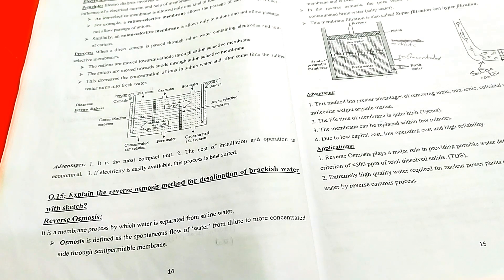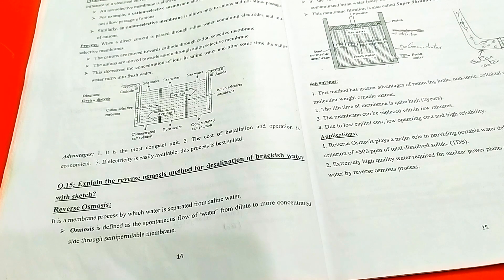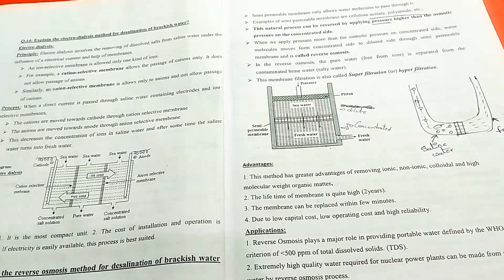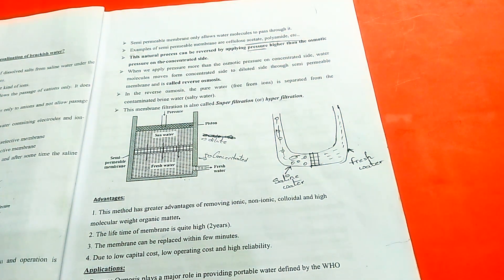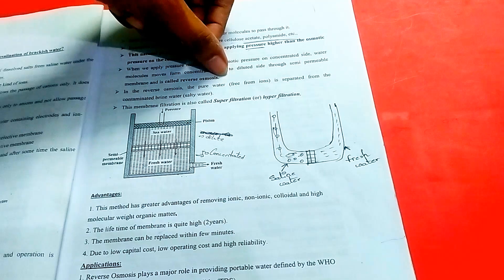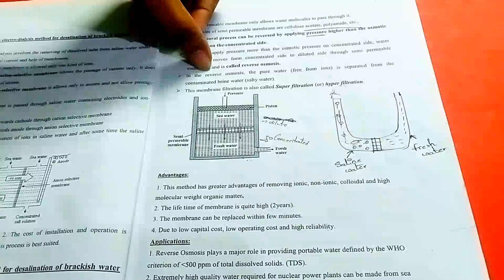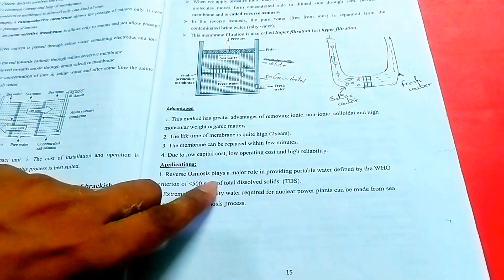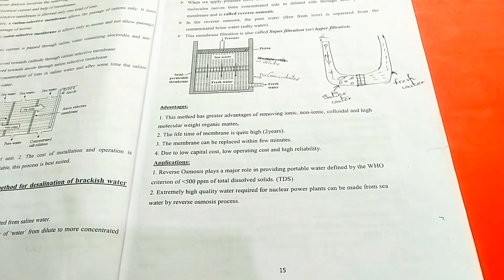What is Reverse Osmosis in Engineering Chemistry in Telugu